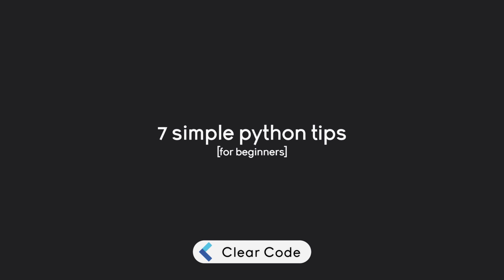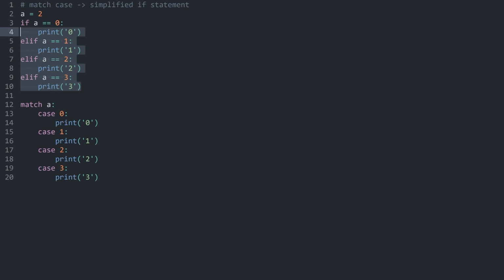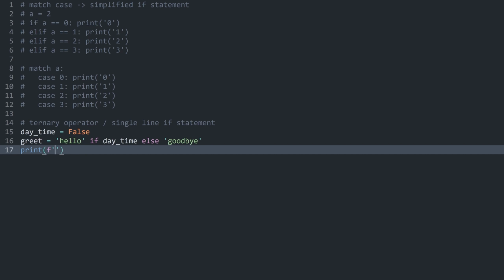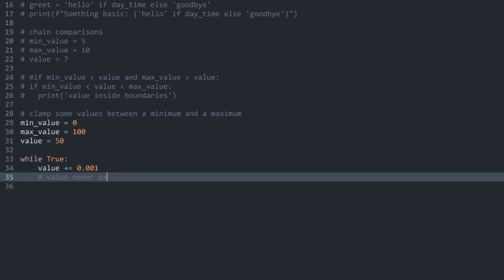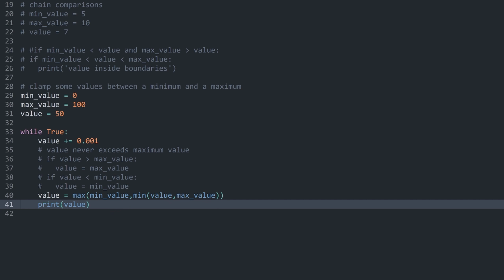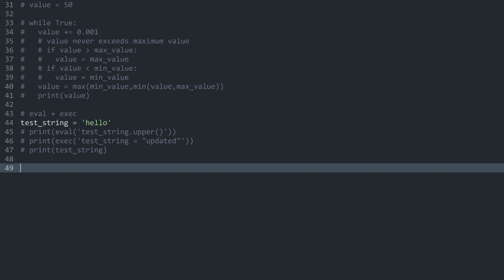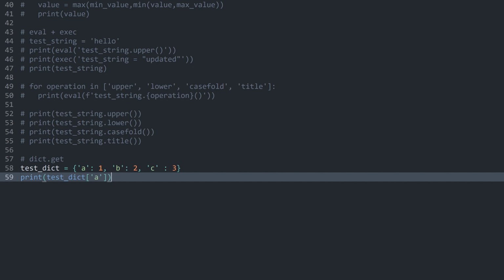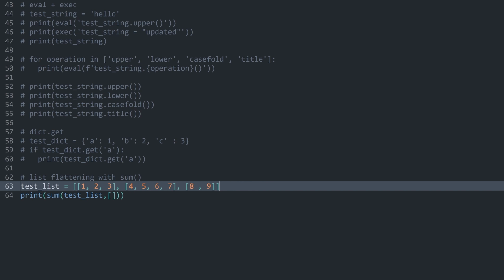7 simple tips for python beginners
A bunch of very simple code snippets to write more elegant and understandable python code.

Timestamps:
0:00 - Intro
0:27 - match case
3:24 - ternary operator
5:44 - chain comparisons
7:15 - clamping values
11:10 - eval + exec
15:20 - dict.get()
17:14 - list flattening with sum()